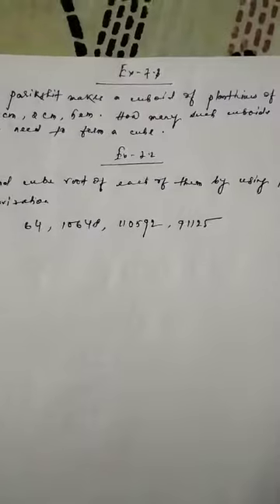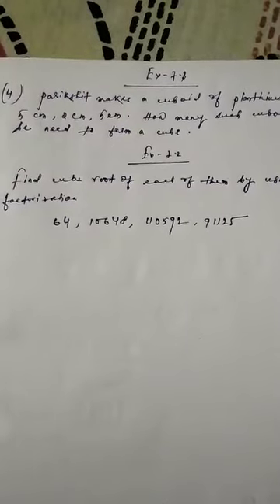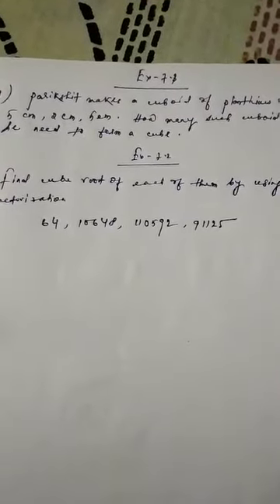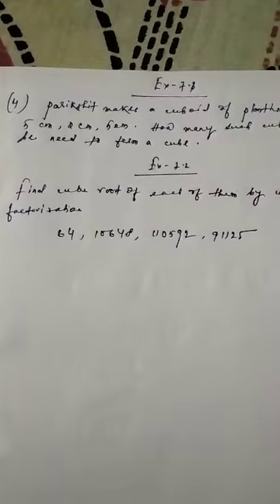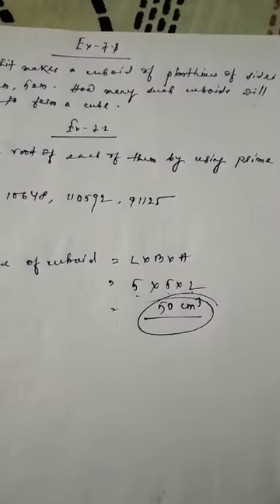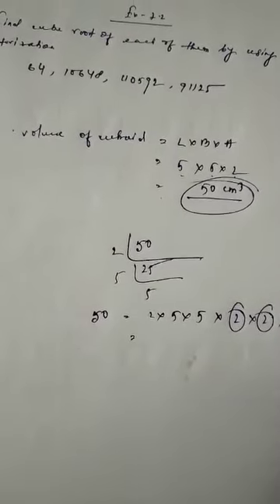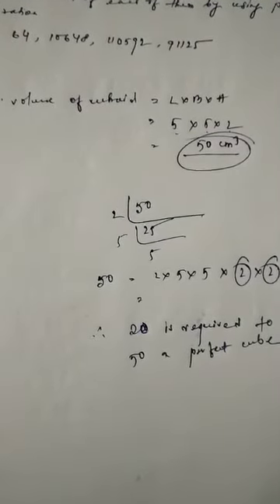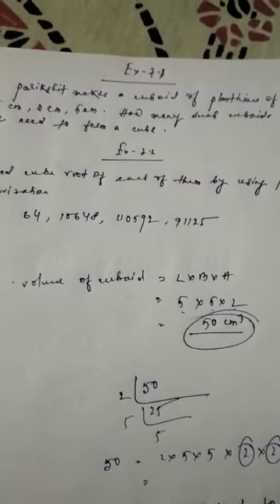Class 8_ Cube and Cube roots _ ex 7.1